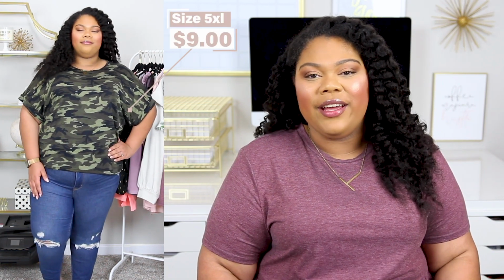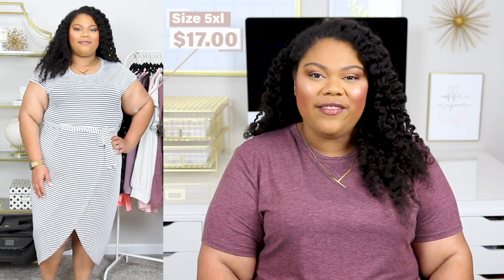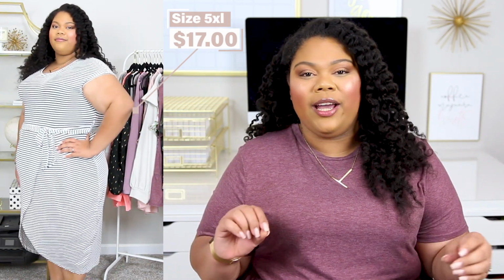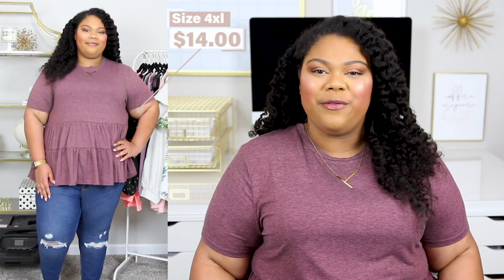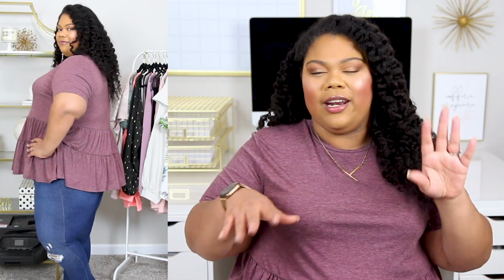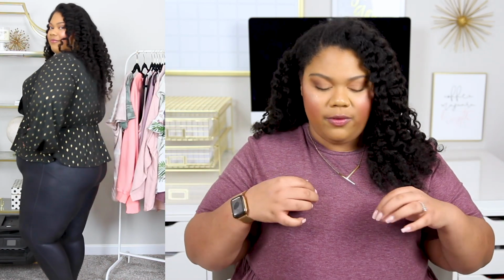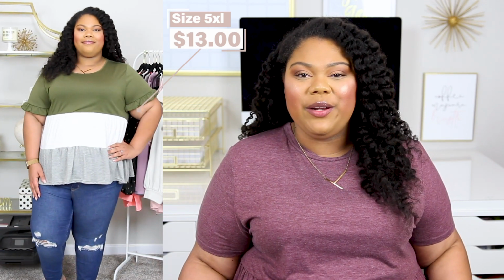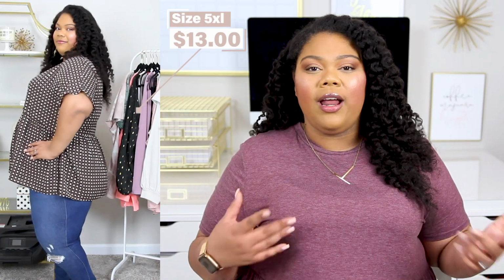PLUS SIZE SHEIN TRY ON HAUL 2021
Today I'm sharing another plus size SheIn try on haul. As y'all already know, SheIn can be very hit or miss, so I'm showing y'all the stuff that is worth your money in this plus size try on haul. There's also some great Valentine's Day picks in here! I really hope that y'all enjoyed the video.

PRODUCTS MENTIONED -

Amazon Store

▷ My Equipment 🎥

External Hard Drive

I want to thank you so much for taking the time out of your day to stop by my little corner of the internet.

FTC: This video is not sponsored, but even if it was you guys know I only share things I completely love and recommend! Thanks for supporting! 💕